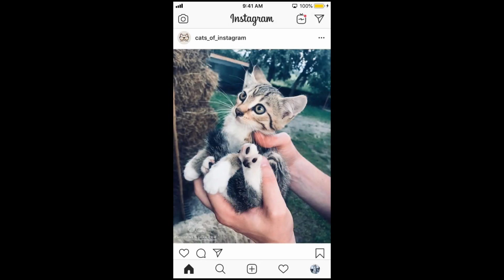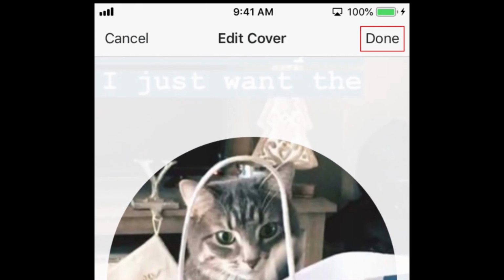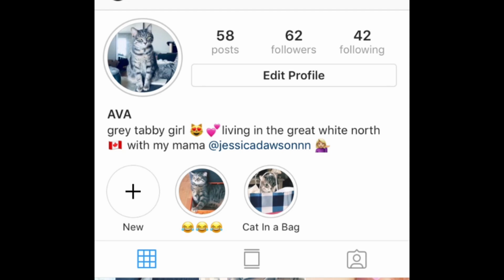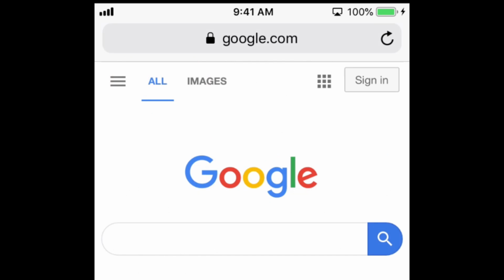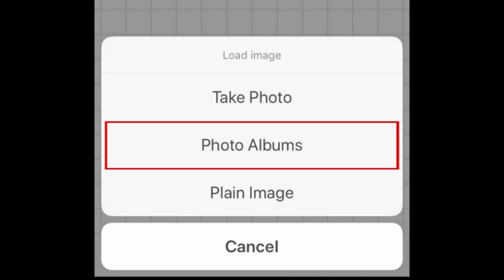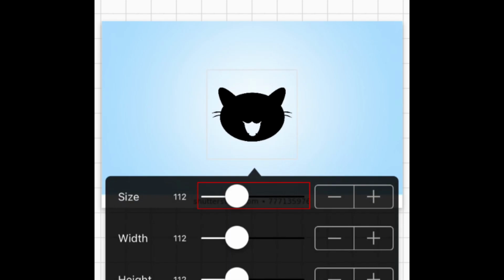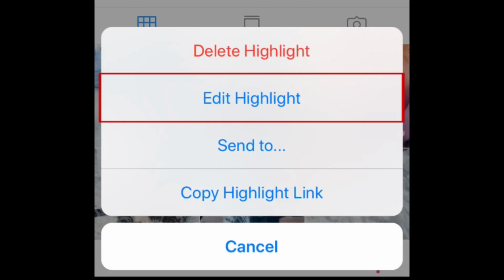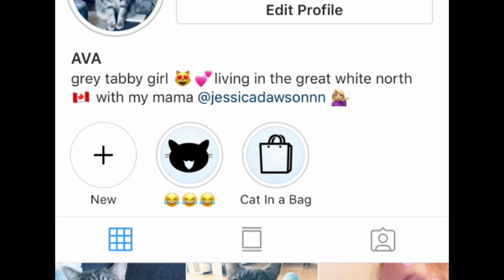Instagram Story Highlights: How to Create Highlights & Highlight Covers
Instagram’s Story Highlights feature has become increasingly popular, and many people have gotten into creating themed covers for their highlights so they look nice on their profile. Watch this video to learn how to create Highlights on your Instagram profile and how to make and add custom covers to your Highlights.

Let’s begin with the basics. To create a new highlight, simply go to your Instagram profile and tap New. You’ll be shown your archived story posts. Tap any posts from your archive that you’d like to add to this Highlight. Then tap Next in the top right corner. Type in a title for your highlight. If you’d like, you can set one of the posts you’ve added as the cover image. Tap Edit Cover. Select the image you want to use as the cover, then tap Done. Tap Add in the top right corner to save the Highlight to your profile. Create additional Highlights if you’d like.

To add posts that are currently on your story to a Highlight you’ve created, open your story and tap the Highlight button in the bottom right corner. Then select the Highlight you want to add it to.

Now that you’ve created your Highlights, maybe you want to make them look a little more aesthetically pleasing on your profile. This is where custom cover images come in. Many Instagram users have decided to create themed cover photo icons and graphics to go with the theme of their Instagram profile. To easily design your own, start by downloading an app called Phonto. It’s a free photo editing app. Download it for free from the App Store for iOS or Google Play Store for Android.

Now, find an image you’d like to use as the background for your cover images. You can choose to use the same one for all of your Highlights to make them match, or maybe make each one a different colour. It’s up to you! You can easily find and save background images from Google in your web browser. If you want to make covers with graphics or icons on them, look for graphics on Google Images as well. It’s best to use graphics with no background, so be sure to include “transparent” in your search phrase. Once you’ve saved your backgrounds and graphics, open the Phonto app. Tap the camera icon at the bottom. Select Photo Albums. Tap the image you want to use as the background. Tap Done in the top right corner. To add your graphic overlay, tap the menu icon in the bottom left corner. Select Add Image. Select the graphic you’d like to add. Tap Done in the top right corner to add it. Adjust the size of your graphic by tapping on it, and selecting Size. Use the Size slider to make the graphic larger or smaller. Tap anywhere outside of the menu to close it. Move the graphic wherever you’d like it. To save your cover, tap the Share icon in the bottom right corner. Then tap Save Image to save it to your camera roll. Repeat these steps to create the rest of your cover images.

To add the cover images you’ve created to your Instagram Highlights, open your profile and tap and hold on the Highlight you want to edit the cover for. Select Edit Highlight. Tap Edit Cover. Tap the image icon at the bottom. Select the cover image you created for this highlight. Adjust the sizing of the image so the graphic fits nicely inside the circle. Anything outside the circle will be cut off. When you’re happy with how it looks, tap Done to save it. Repeat to add your new cover images to all of your Highlights.